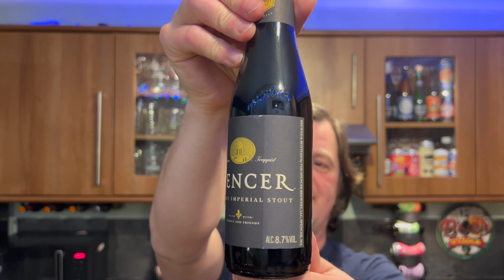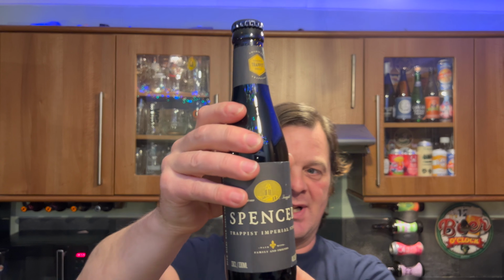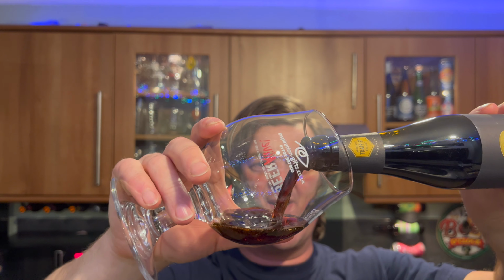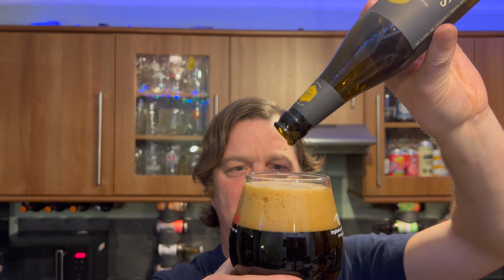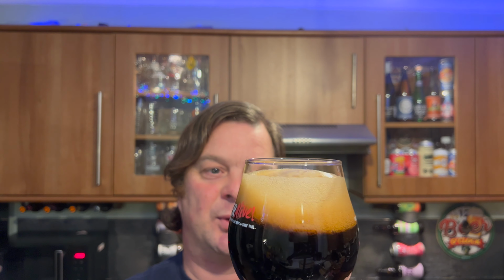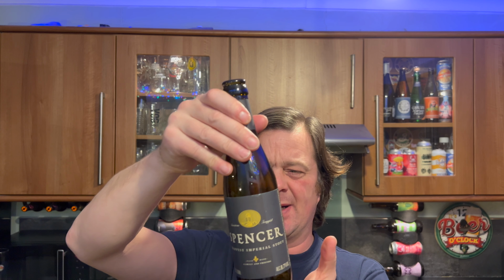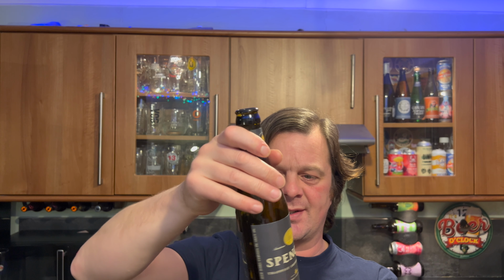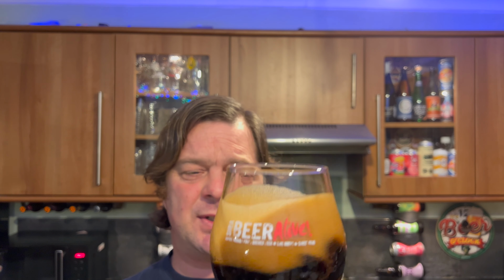Spencer Trappist Imperial Stout , St Joseph's Abbey , Spencer , Massachusetts , American Craft Beer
Recorded In 4K Ultra HD Real Ale Craft Beer Reviews Spencer Trappist Imperial Stout , St Joseph's Abbey , Spencer , Massachusetts , American Craft Beer